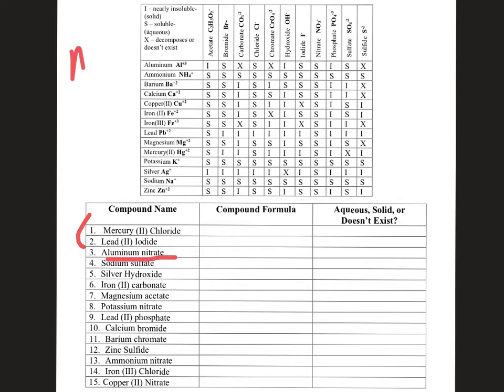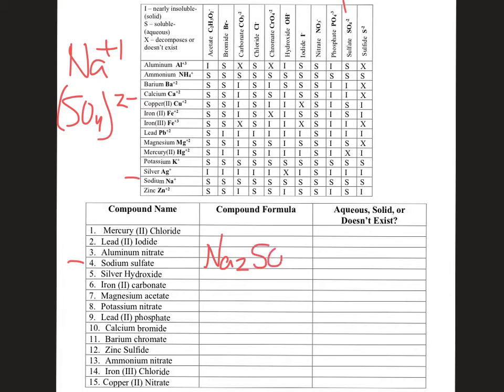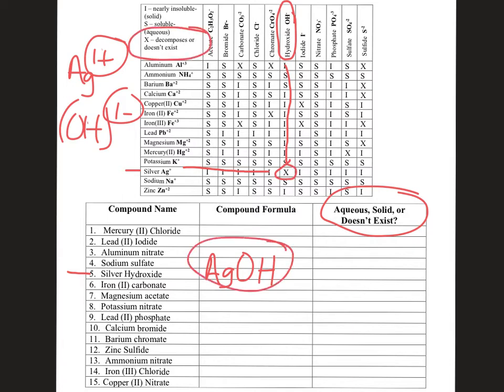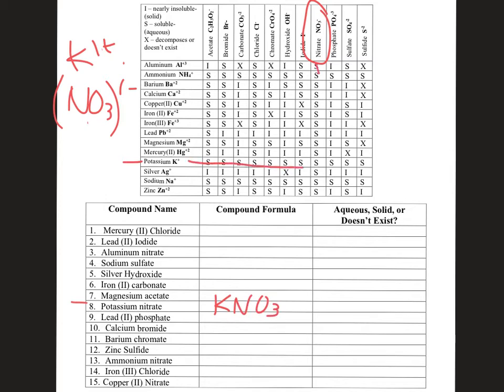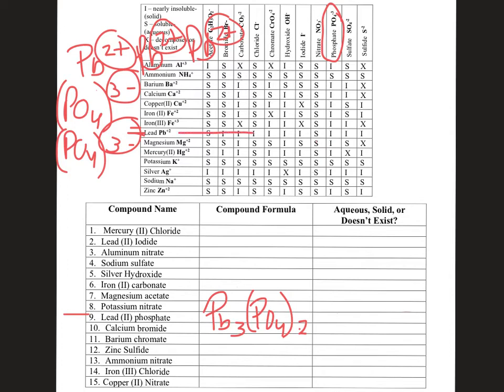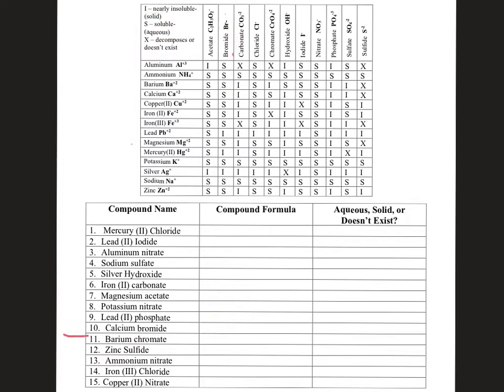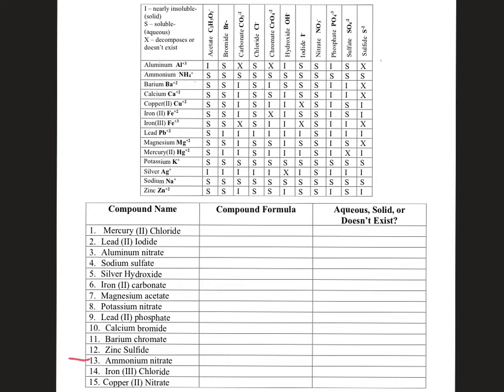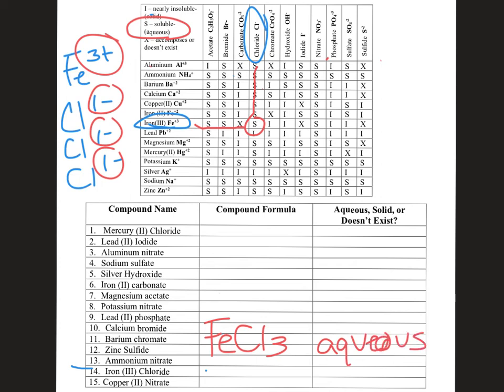Solubility Chart Intro Part 2